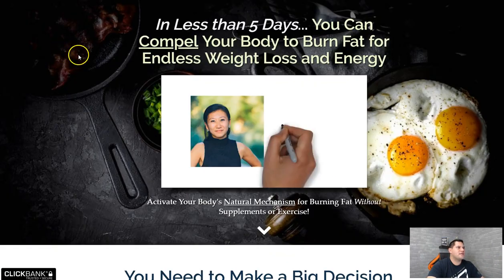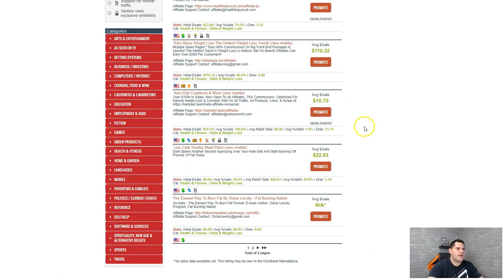How To Make Money On Facebook For Free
Let me show you a simple way of how to make money on Facebook for free even if you don't have experience. It is quite easy!

▼▽▼  ONLINE COURSES  ▼▽▼

▼▽▼  QUESTIONS  ▼▽▼